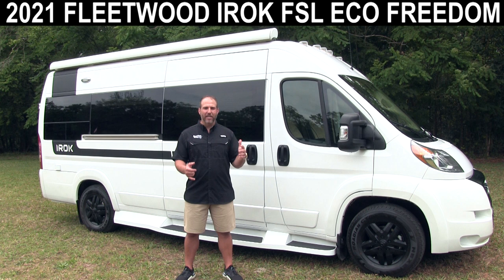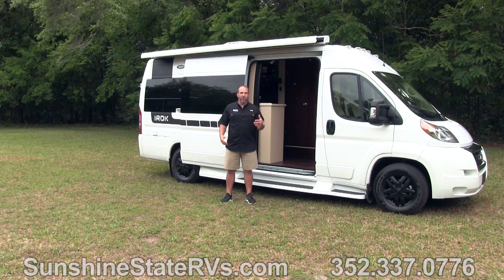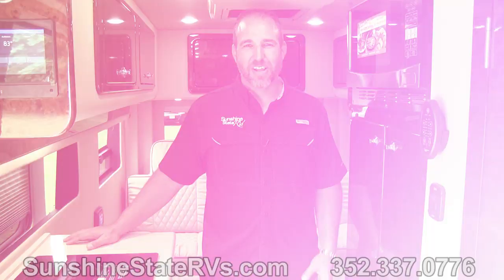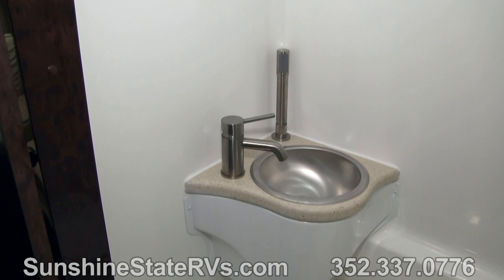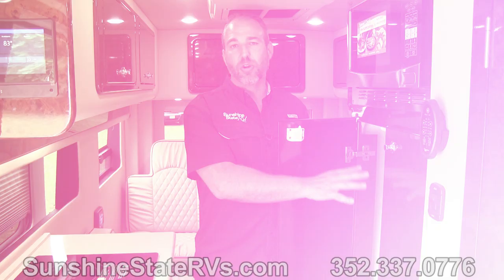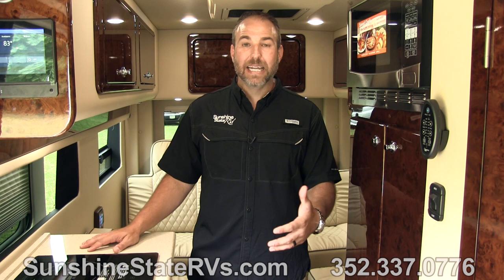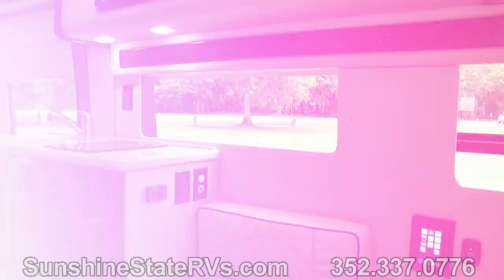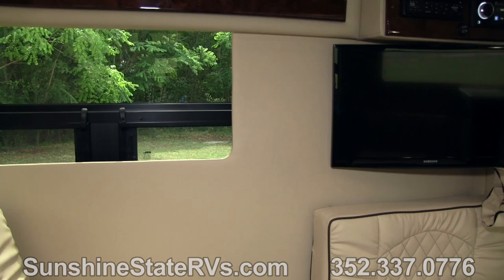New 2021 Fleetwood Irok FSL Class B RV on Dodge Promaster Chassis * Freedom Lithium Package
The 2021 Fleetwood IROK FSL Class B RV is smoking and starts off with a 3-year warranty from Fleetwood. This is a very luxurious Class B RV on a Dodge Promaster chassis. Fleetwood has been a top name in the RV industry for the last 30 years!! This unit contains the 600 amp hours Lithium Eco Freedom package, 100 watts of solar, a power sofa in the rear and a full size permanent bathroom in it. The kitchen has a fridge, convection microwave, sink and induction stove. It comes with a 2,000 watt inverter, in-dash navigation and satellite radio, fantastic fan, 24" Samsung TV with a Blu Ray player, upgraded speakers throughout the coach, Multi-plex lighting controls, black and grey tank flush, power awning, towing package and an Espar furnace. The cabinetry is very high end and high quality. The front seats also swivel to make a dinette in the front and there is a table in the rear for a second dinette. Trades accepted and financing available.

Learn more about the 2021 Fleetwood Irok FSL Class B RV

View our full inventory of Class B RV’s New or Used